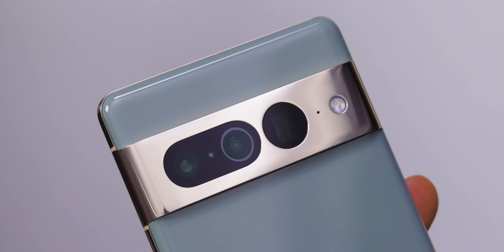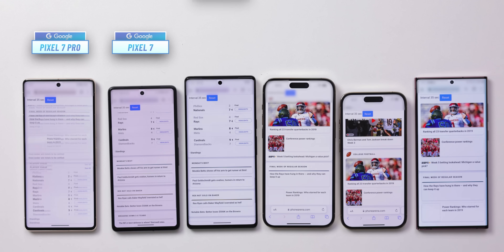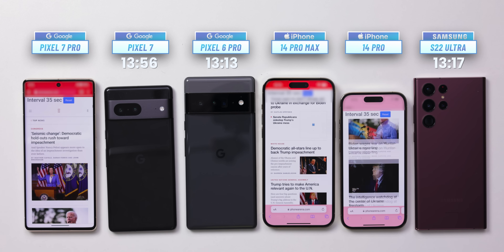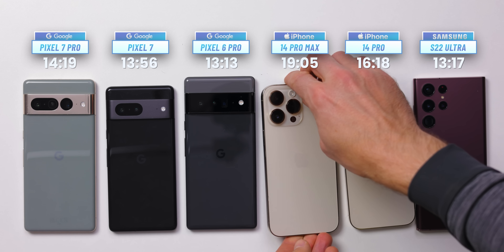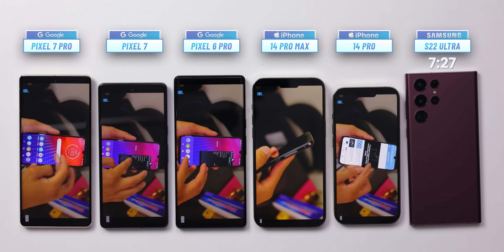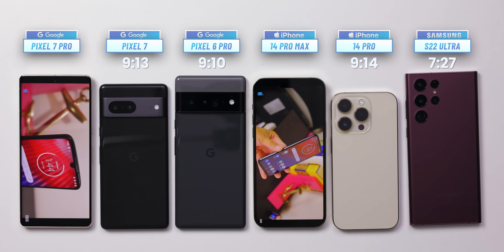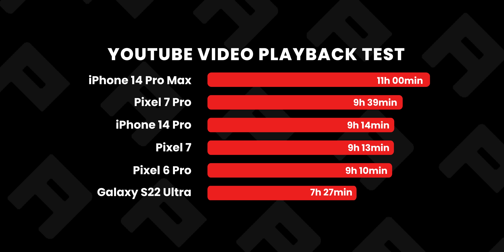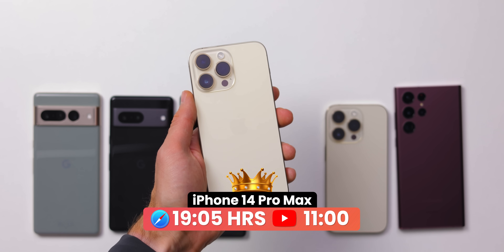Can The Pixel 7 Pro Outlast iPhone 14 Pro Max And Galaxy S22 Ultra?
Hello guys and welcome to our new Pixel 7 & 7 Pro BATTERY Test video! We have tested the new Google Pixel 7 and 7 Pro battery life against the iPhone 14 Pro and 14 Pro Max and Samsung's best Galaxy S22 Ultra. We all know how good are the cameras of the new Pixel 7 and 7 Pro but how about performance? Does the new Tensor G2 Chipset by Google can finally be on par with the new iPhones and Galaxy?

00:00 Introduction
00:27 Battery capacity
00:51 Pixel 7 and 7 Pro Browsing Test
03:23 Pixel 7 and 7 Pro Browsing Results
03:48 Pixel 7 and 7 Pro Youtube video test
06:03 Pixel 7 and 7 Pro Youtube video test Results
06:22 Conclusion